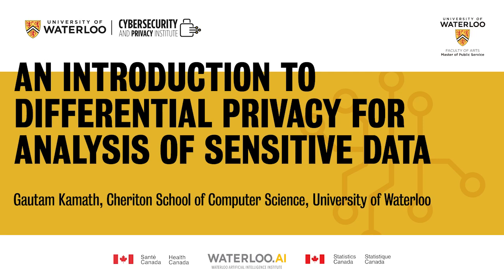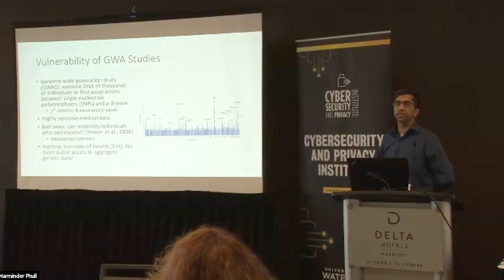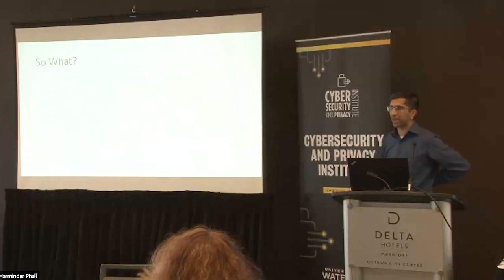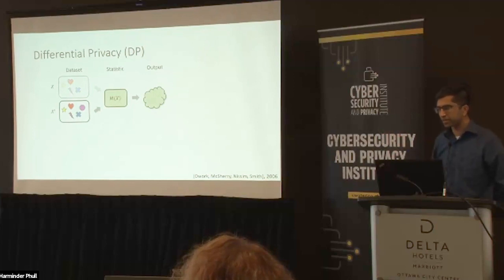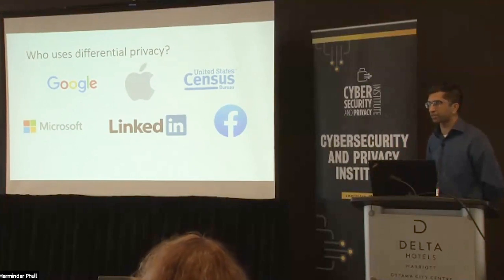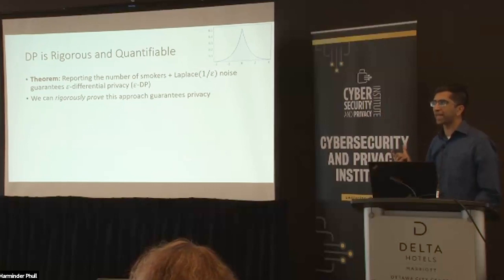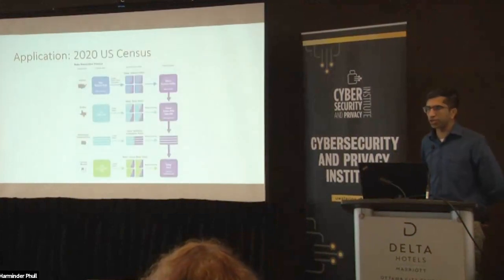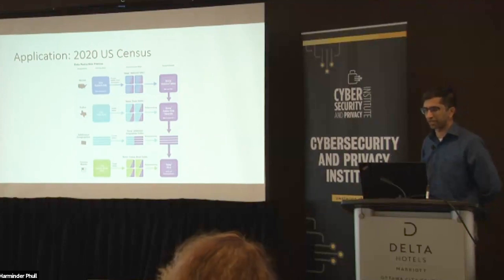An Introduction to Differential Privacy for Analysis of Sensitive Data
Sensitive data is increasingly ubiquitous in modern applications, and its protection is a critical concern for both individuals and organizations. For example, in the healthcare industry, vast amounts of sensitive data are collected and analyzed to improve patient outcomes, identify disease trends, and develop new treatments. However, any analyses run on this must be secured to prevent inadvertent disclosure of sensitive data. Best effort or heuristic approaches such as anonymization and data minimization have been repeatedly demonstrated to be ineffective. One promising solution to this challenge is differential privacy, a technique that provides a mathematically rigorous guarantee of privacy protection while still allowing for meaningful analysis of the underlying data. Differential privacy has already been implemented and deployed in practice in a number of settings. Some notable examples include by the US Census Bureau in the 2020 US Census, and by Apple and Google to gather and analyze aggregate user behaviour and telemetry. In this talk, we will provide an introduction to differential privacy and explore how it can be used to analyze sensitive data, simultaneously providing useful results and rigorous privacy guarantees for the individuals who provided their data. We will discuss the basic principles of data privacy, the failures of heuristic or best-effort approaches, the notion of differential privacy, and methods to make data analysis procedures differentially private.